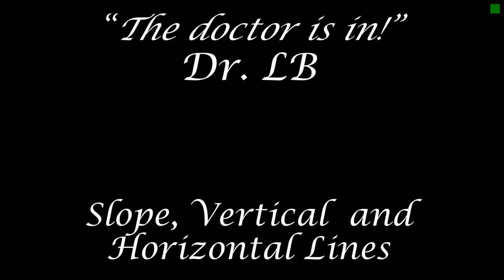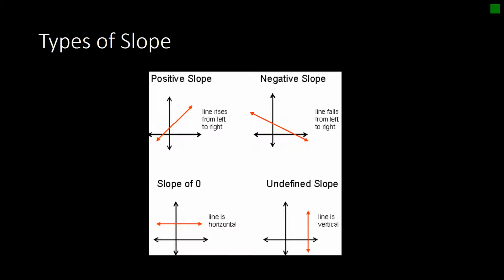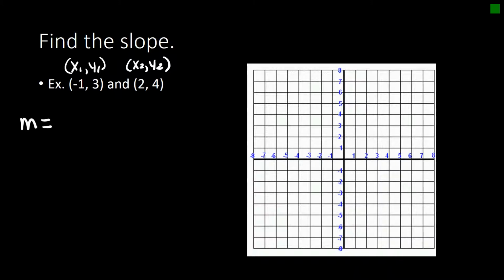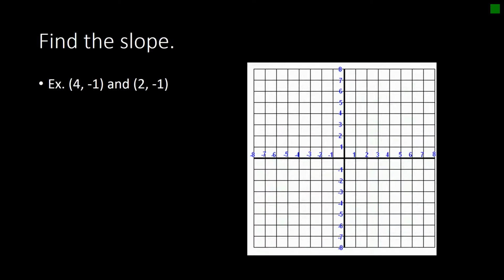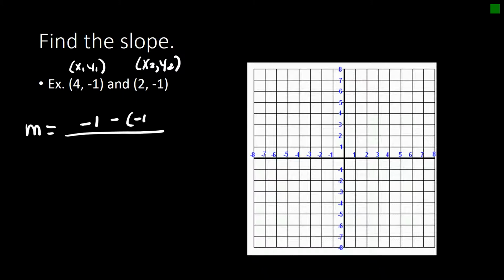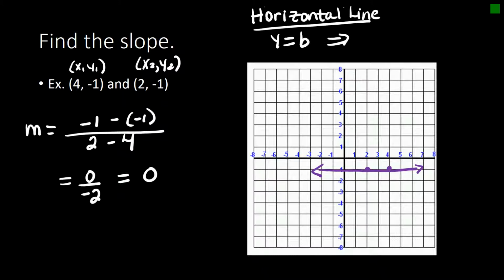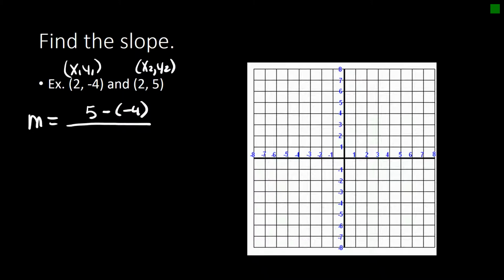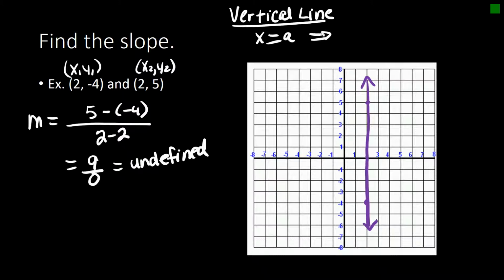Slope, Vertical and Horizontal Lines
This video explains how to find slope, as well as the equations of vertical and horizontal lines.